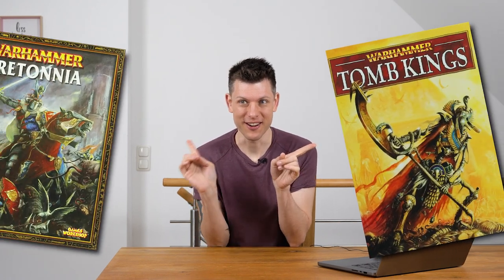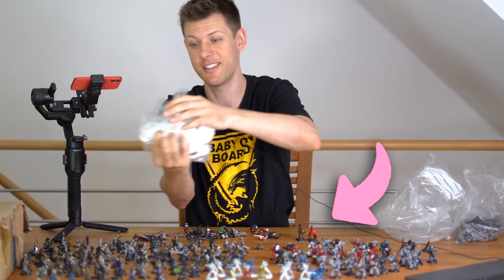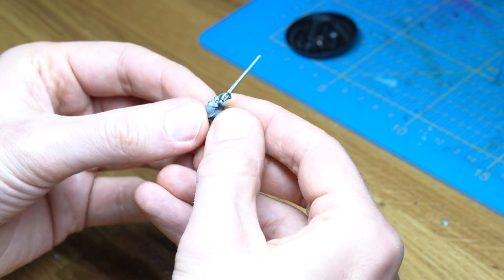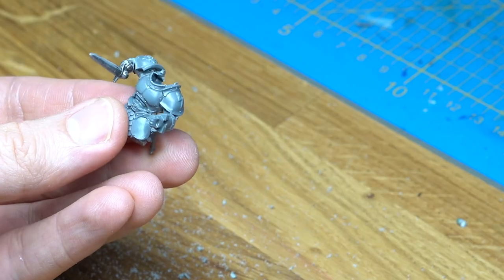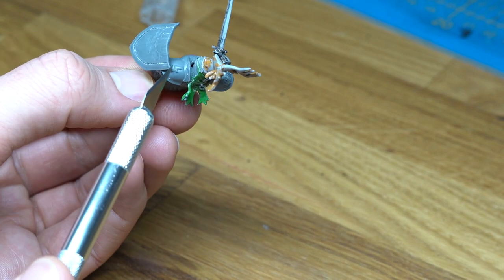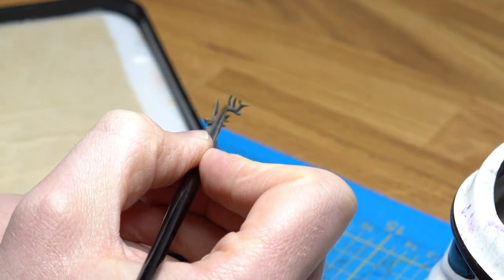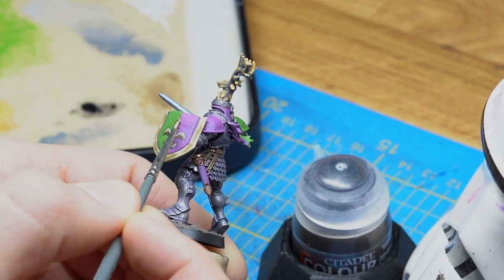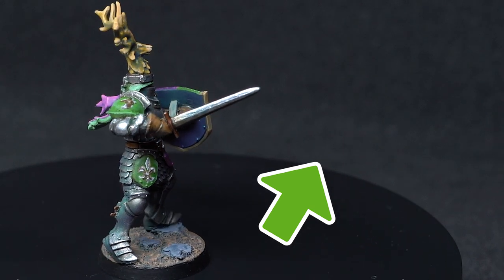The Old World is BACK! Kitbashing the best of two worlds into the ULTIMATE Knight!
I kitbash the best of two worlds into one amazing warhammer miniature! I combine the parts of a stormcast eternal and a bretonnian rider into the ultimate knight. A kitbashing and conversion video around the arrival of the old world from games workshop. I rebase, kitbash and paint the miniature using Citadel and Vallejo colors.